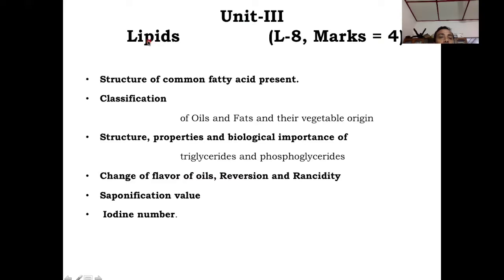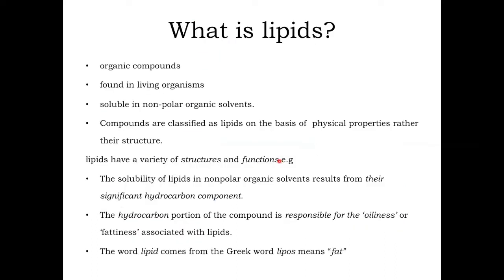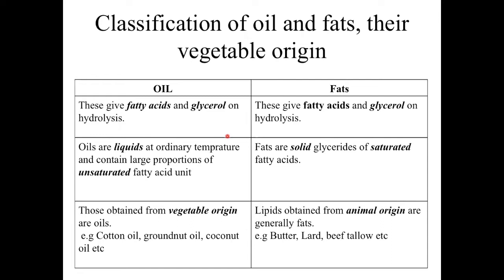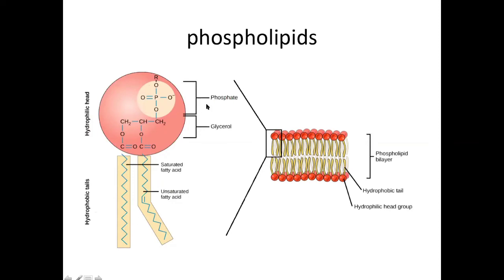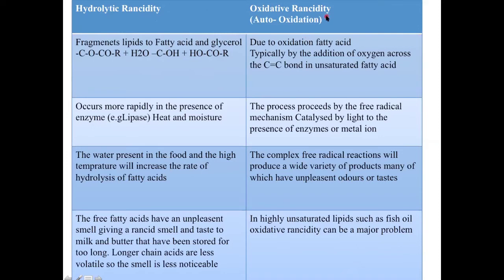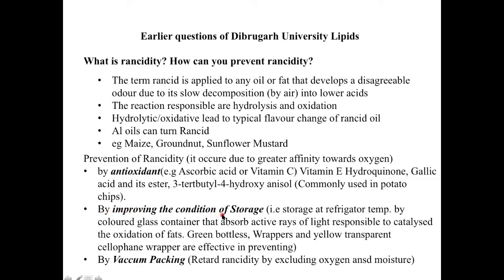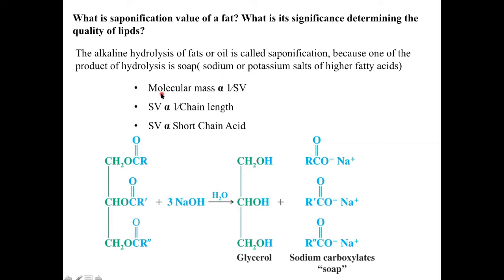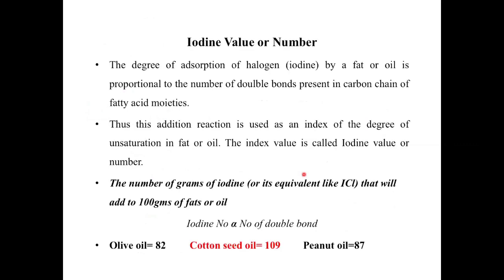Lipids Chemistry | UG level | Dibrugarh university question discussion| Rancidity| Triglycerides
Discussion on Lipids Chemistry where discussion includes fats, oil rancidity, reversion transglycidic, etc
here I have gone through the discussion on rancidity of lipids, reversion of lipids, the distinction of lipids and many important parts of UG level of lipid Chemistry